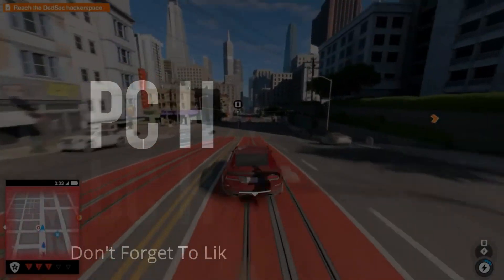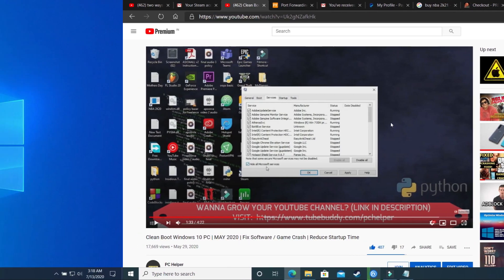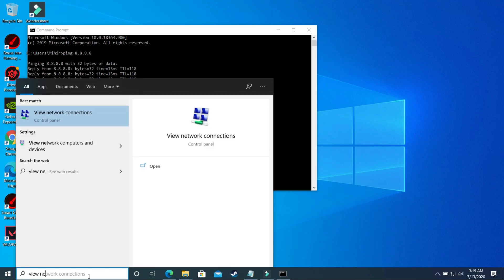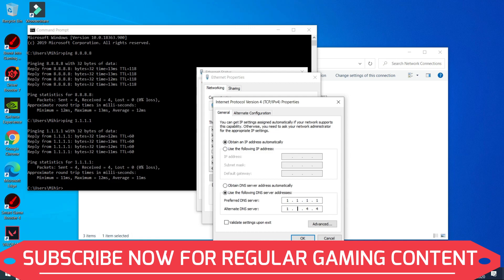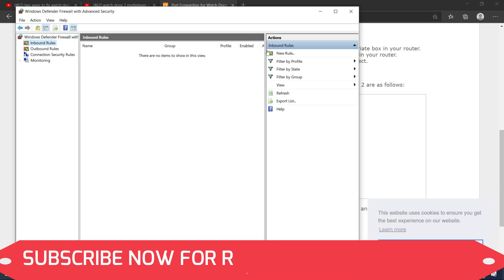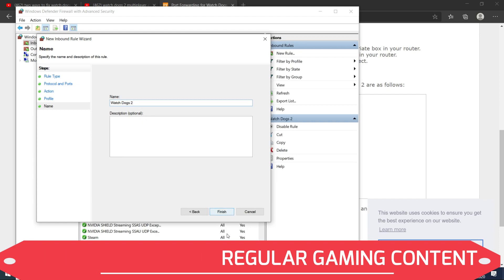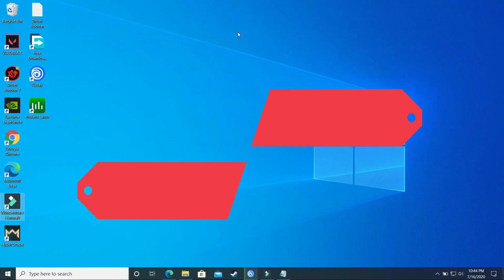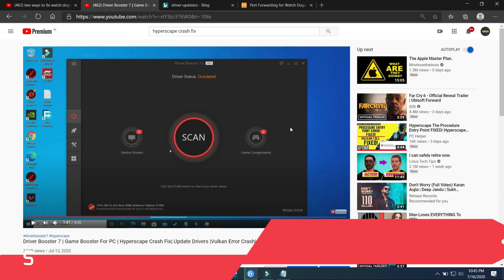Watch Dogs 2 Online Lag Fix | Multiplayer Lag And Server Issues| Servers Down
Watch Dogs 2 : How to get low ping. In this video I've show how with the help of 4 simple steps how you can fix the problem of Online Multiplayer Lag in game Watch Dogs 2  on PC
*PORTS*
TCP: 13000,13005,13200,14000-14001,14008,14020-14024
UDP: 9000,9103,11100,11105